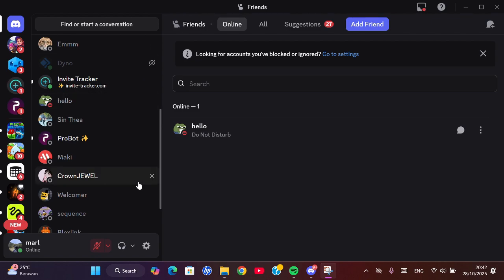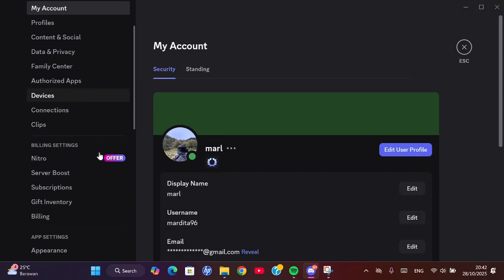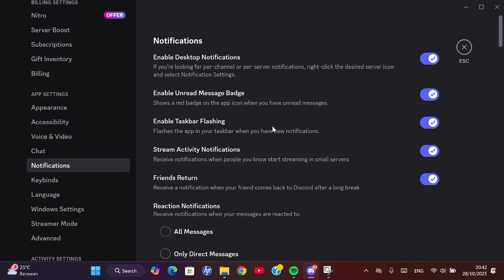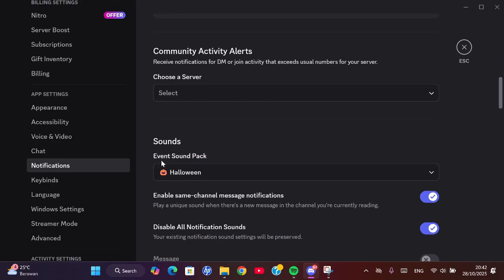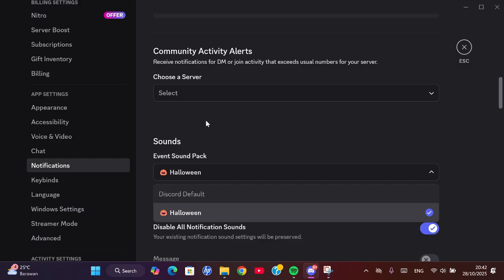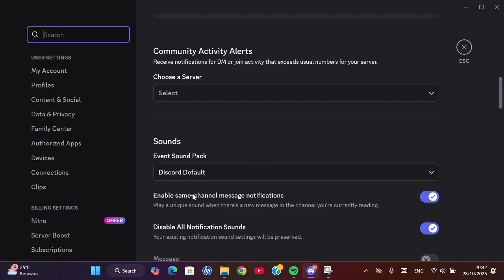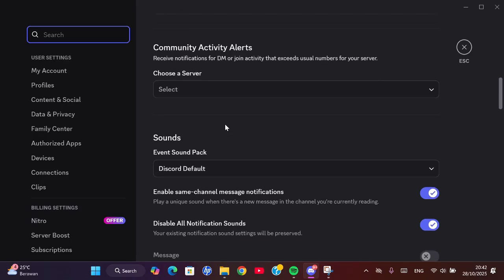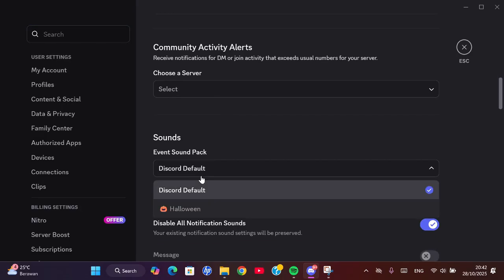Stop Discord’s Spooky Sounds - How to Turn Off Halloween Notifications on PC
Tired of those spooky Discord sounds? 🎃 Learn how to disable the Halloween event notifications and get your normal alert tones back in seconds!

💻 Step-by-step guide for PC users
🔕 Turn off Halloween sound packs easily
🎧 Restore Discord’s default notifications
⚡ Quick and simple settings walkthrough
👻 Perfect fix for spooky season overload